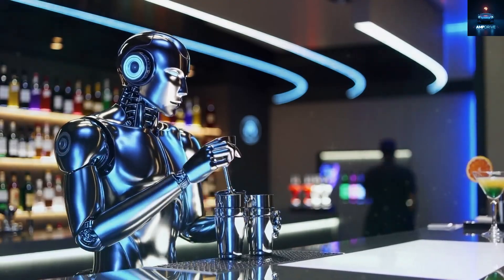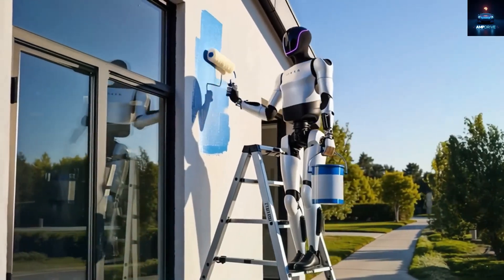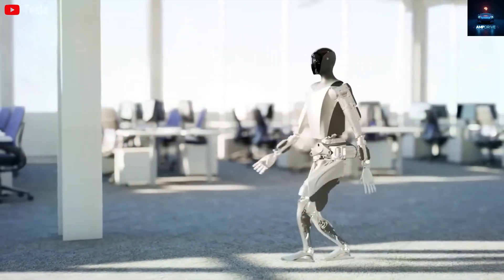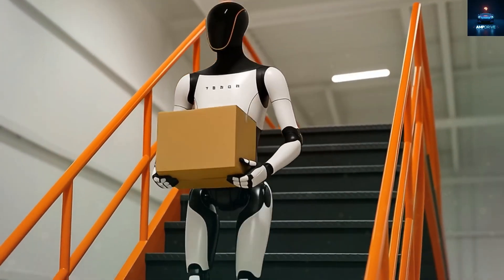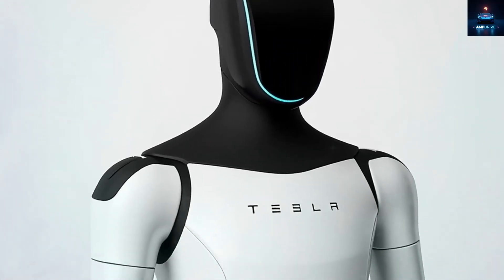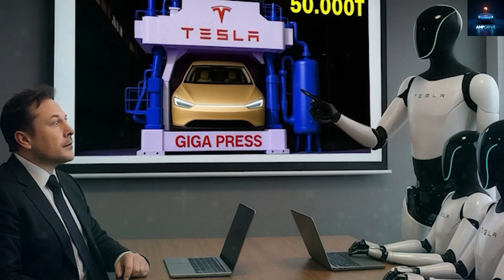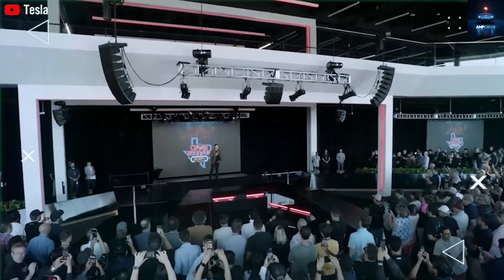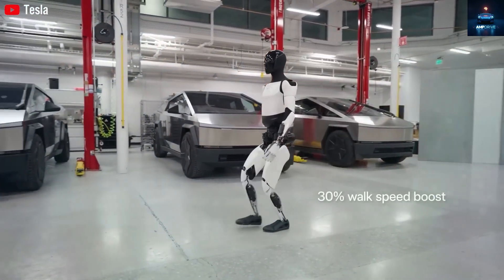Tesla Optimus Gen 3 Unveiled: $15,989 Humanoid Robot Redefines Your Future!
Welcome to Amp Drive, your hub for Tesla, EVs, and cutting-edge robotics! In this video, we dive into Tesla’s Optimus Generation 3, hailed by Elon Musk as Tesla’s most groundbreaking product yet. Discover how this humanoid robot, priced at just $15,989 for the standard model, aims to redefine affordability and functionality in 2025. From factory tasks to potential home use, Optimus Gen 3 boasts advanced AI, 22-degree-of-freedom hands, and a sleek design with a front-facing screen powered by Grok AI. We explore its production timeline, key features, and why Tesla’s in-house manufacturing sets it apart. Join us to see if this is the robot revolution we’ve been waiting for!

Timestamps:
00:00 – Intro: Tesla’s Optimus Gen 3 Vision
02:23 – Pricing: $15,989 Standard Model Breakdown
04:46 – Production: Q4 2025 Rollout Plans
07:09 – Features: AI, Hands, and Design Upgrades
09:32 – Challenges: Scalability and Component Costs
11:55 – Conclusion: The Future of Robotics